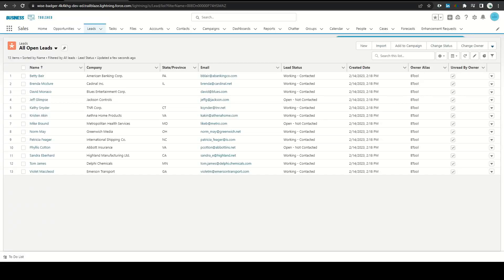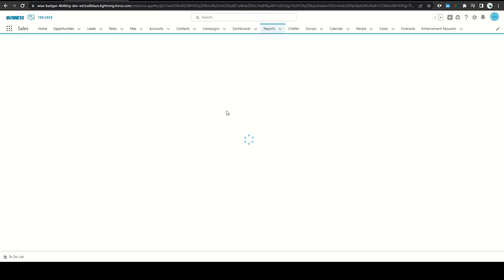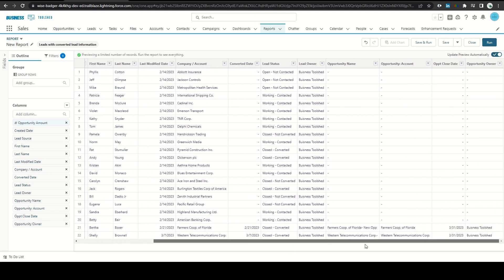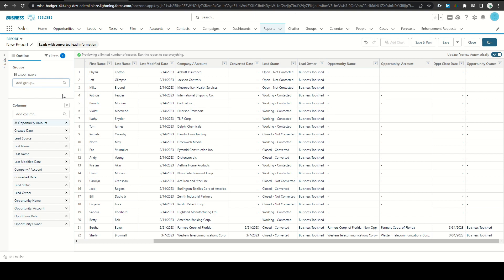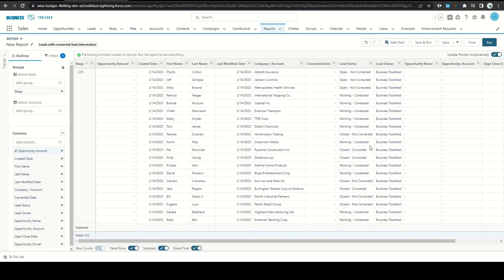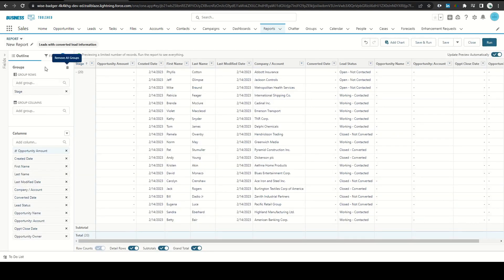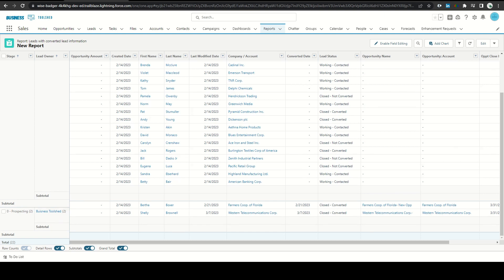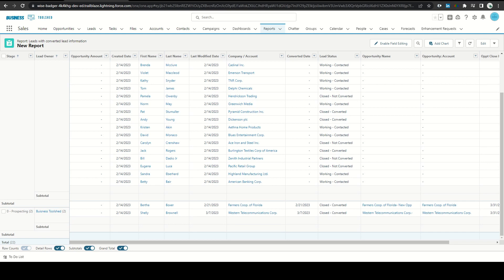Salesforce Analytics: Reporting on Converted Leads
In today's video, we're diving into the world of Salesforce reporting to help you understand how to analyze your Converted Leads. If you've ever wanted to know which of your leads are actually converting into opportunities, or how the source of your leads affects your close rate, then this video is for you.

Using the report type of Leads with Converted information, we'll show you how to dig into this data to provide a more holistic view of your leads in Salesforce. By using this information, you can gain valuable insights into your sales process and make data-driven decisions to improve your performance.

Whether you're a sales manager or operations looking to optimize your team's performance or a sales rep looking to increase your own conversion rates, this video will give you the tools you need to succeed. So sit back, grab a pen and paper, and let's dive into the world of lead conversion in Salesforce!